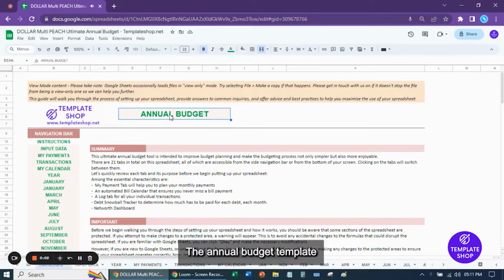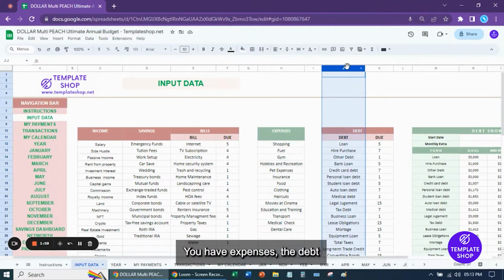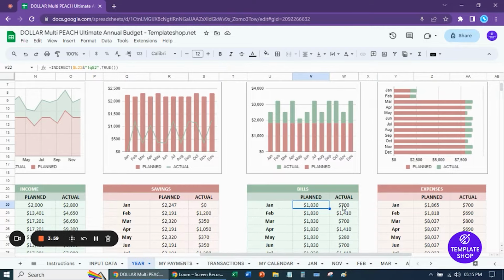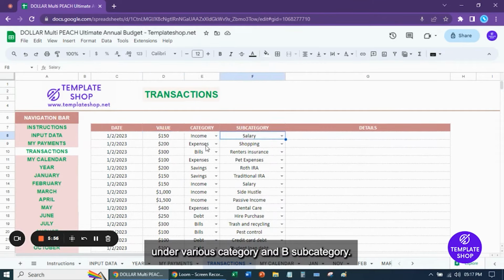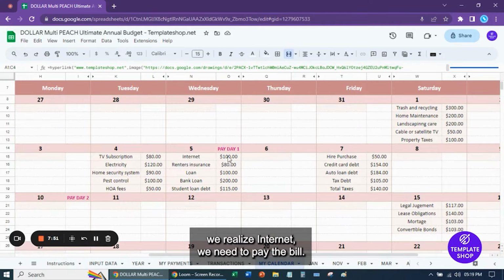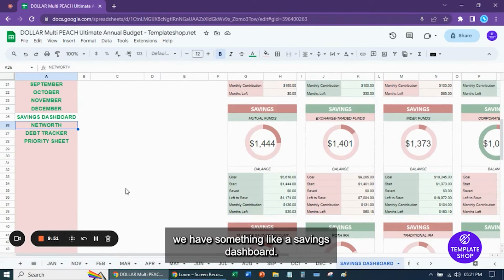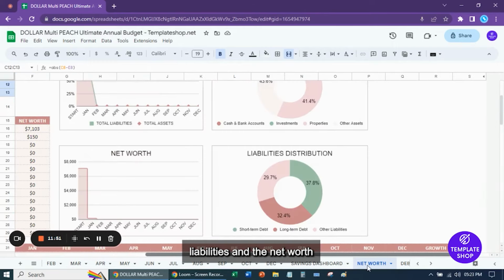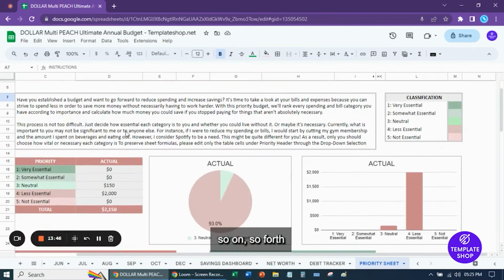Annual Budget Spreadsheet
Annual Budget Spreadsheet Template for is available for you to take charge of your finances and keep track of where your money goes. The template is simple and straightforward to use, and all the calculations are done for you.

With this template, you can:
- Stay within budget by comparing spending to set budget.
- Monitor your spending to improve financial management.
- Achieve financial goals by setting goals and monitoring spending.
- Plan and set savings goals to determine how much you need to save.
- Stay organized and avoid late fees with a calendar of bill payments.
- View the remaining amount to be paid each month with the overview feature.
- Plan and prioritize debt repayment with the help of a debt repayment calculator.
- Get an annual overview of budget and actuals, by reviewing income and expenses
- Track net worth, earnings, savings, debt repayments, bill payments, credit card payoff and spending